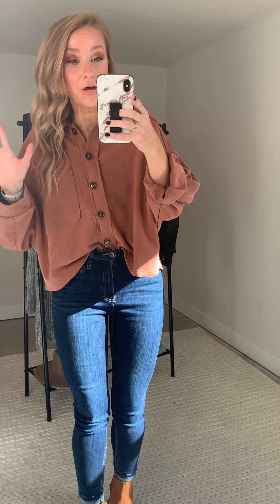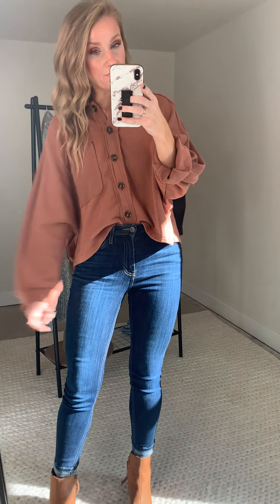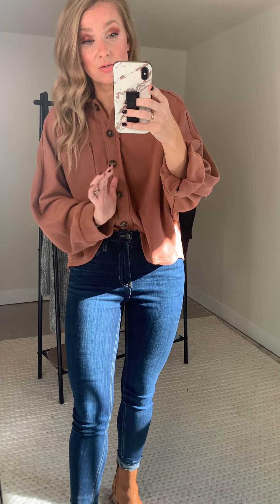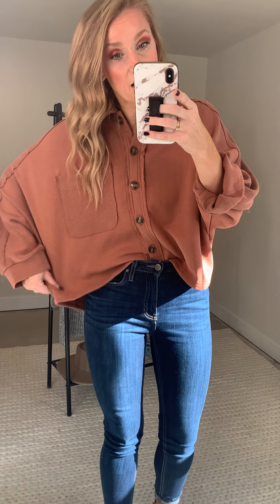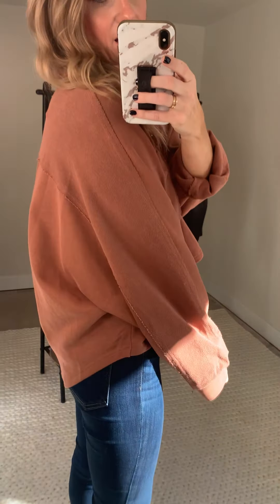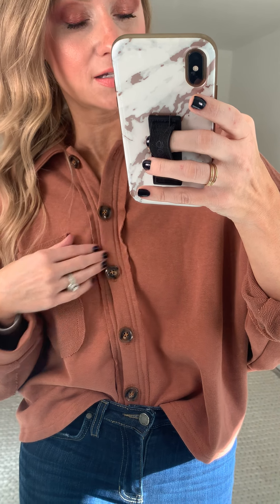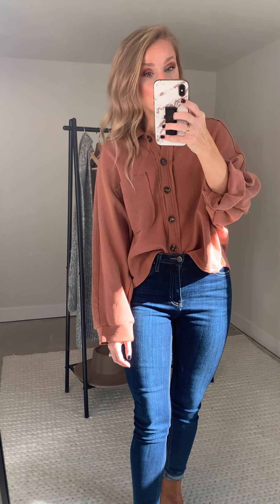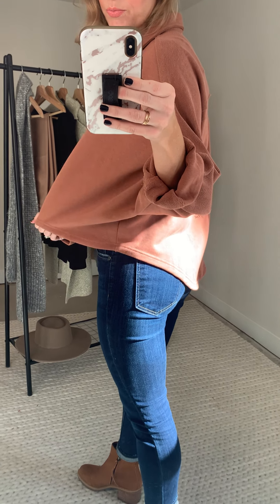Egan Hi-Lo Button Top Try On (S)